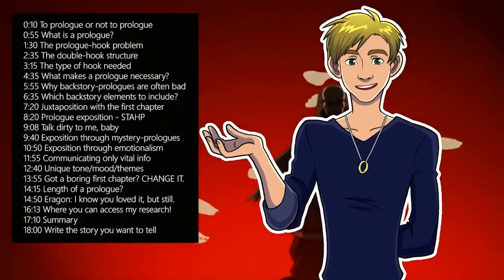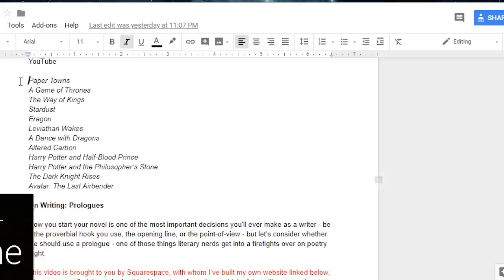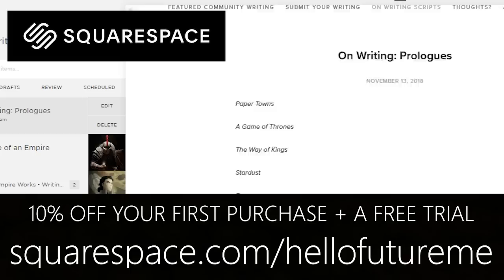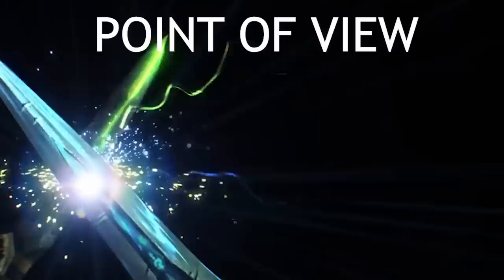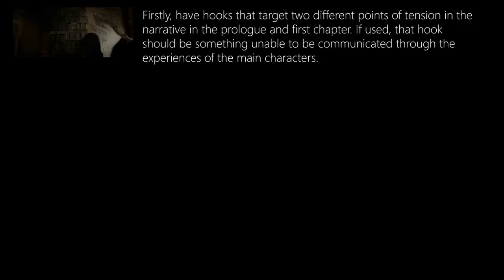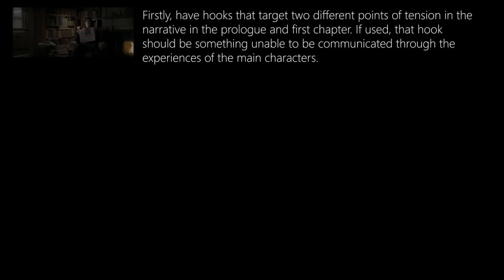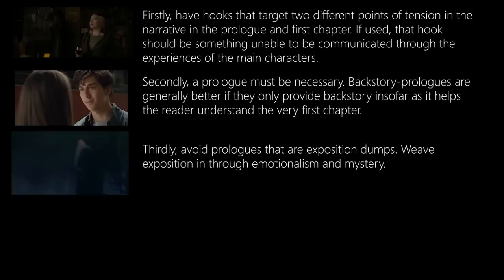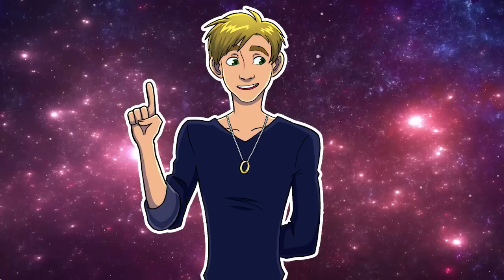On Writing: Prologues [ Game of Thrones l Harry Potter l John Green ]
If you love my content and want to support out Supreme Leader Mishka (thank you!)

IF YOU WANT TO SEND THINGS TO ME (address):

Tim Hickson
Lincoln, 7608
Canterbury, New Zealand

Credit for the background music I use in a LOT of my videos:

Stay nerdy,
~ Tim